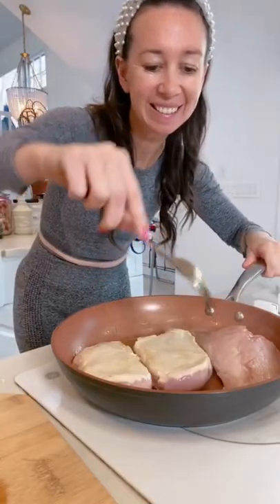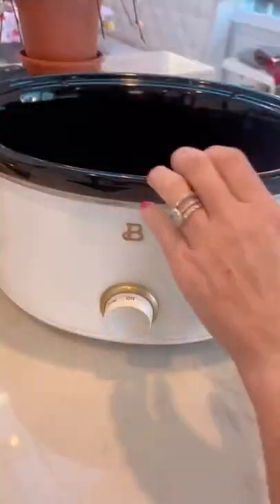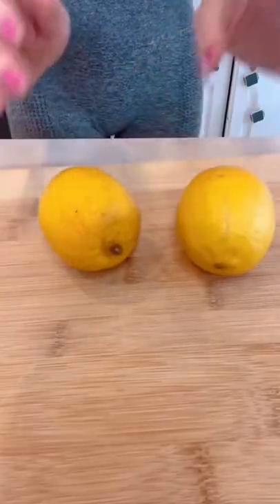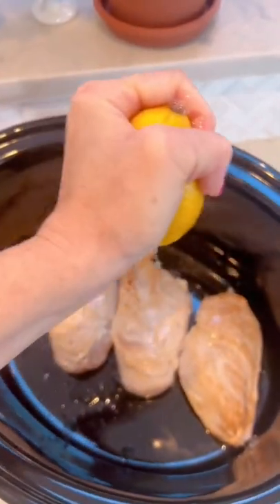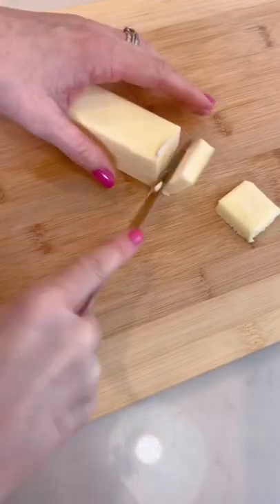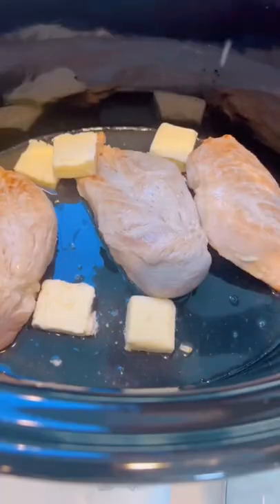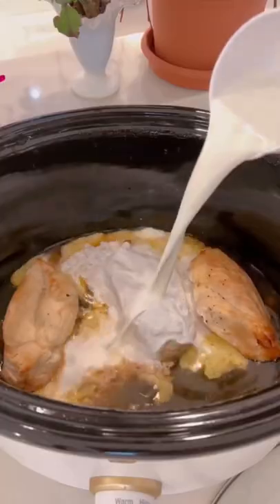*SUPER EASY FAMILY DINNER* Slow Cooker Lemon Chicken!